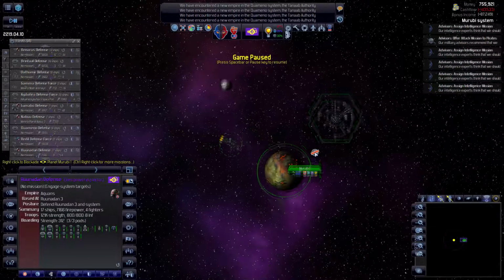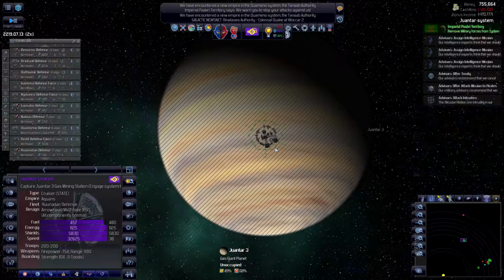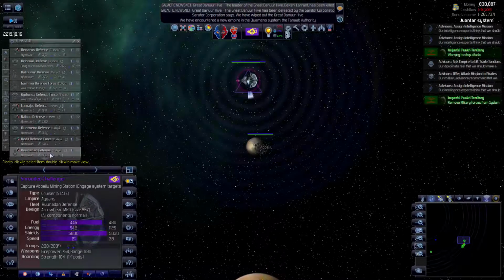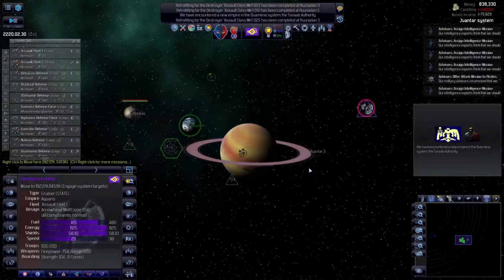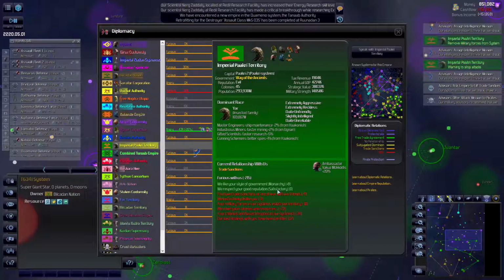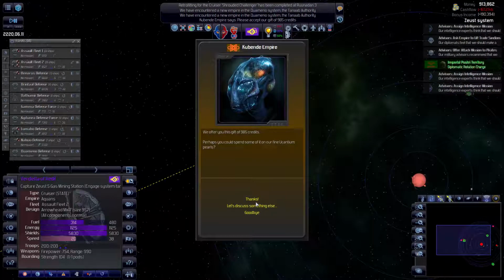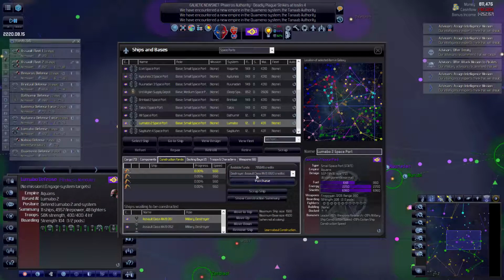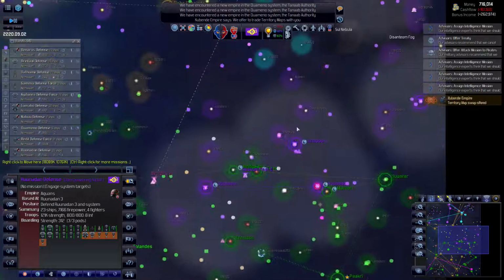Let's Play Distant Worlds Universe | Ep 80 | Gaining More Stations | Modded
Trying to take a dent out of the Paakri..

Welcome to episode 80 of my let's play for Distant Worlds Universe.  I'm using the DW Extended Universe Mod for the first time.